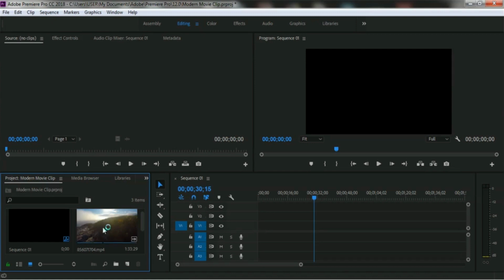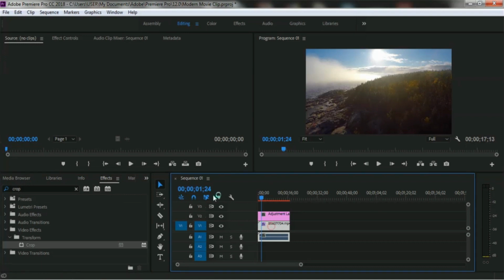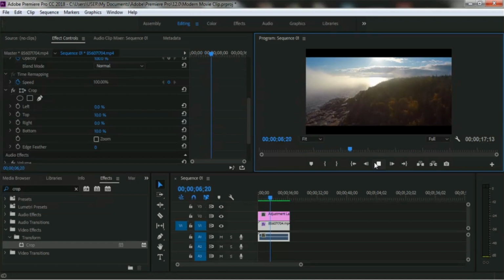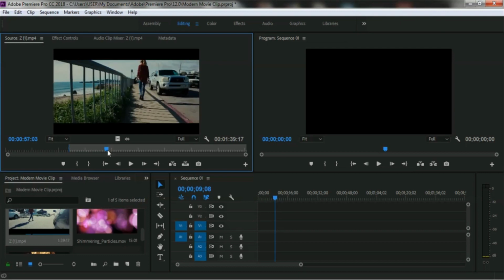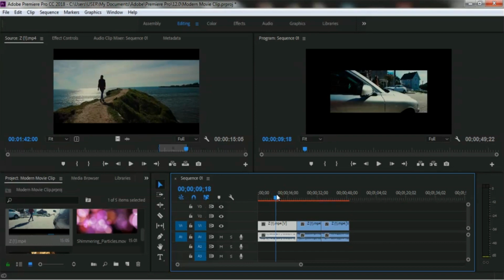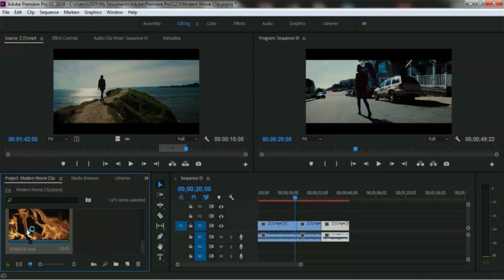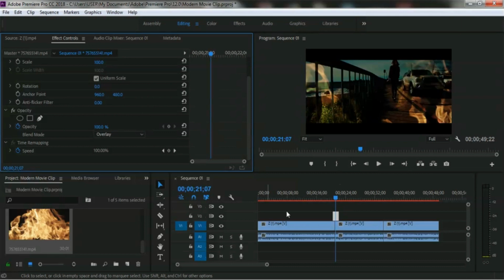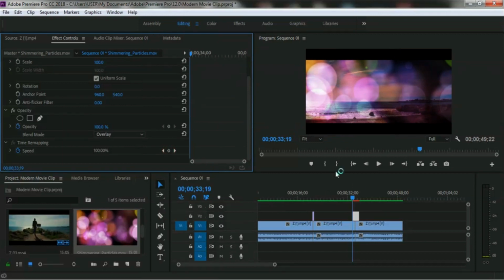How to Create Cinematic Effect on Adobe Premiere Pro?